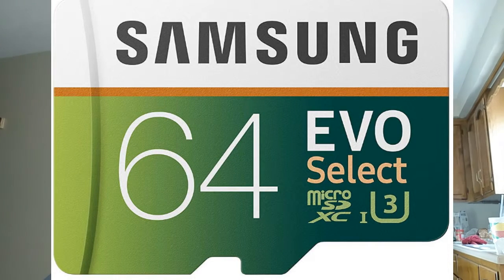Alcatel 7 Gets A Storage Bump And Other Channel News!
Today we have some channel news! The Alcatel 7 is getting a microSD storage boost! I will also talk a bit about the Linux I am running and that Vmware allows you to increase the partition size.Make sure to leave feedback and share the video!

Videos or Links mentioned in this video:
Samsung EVO 64GB microSD